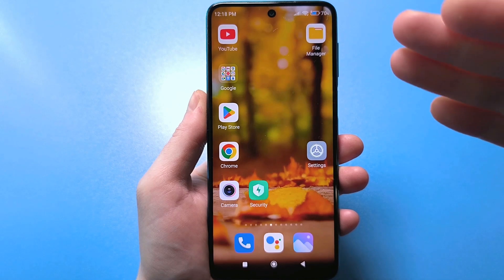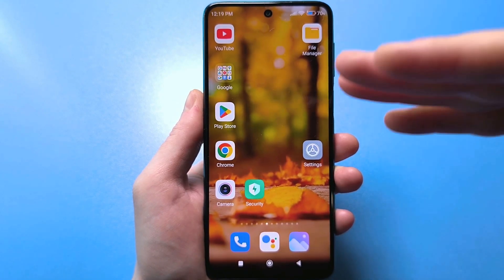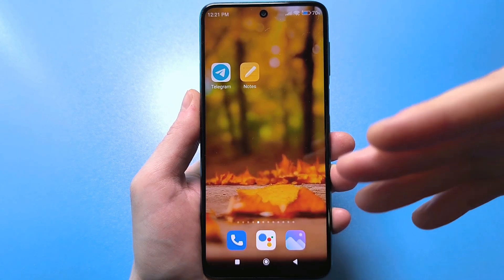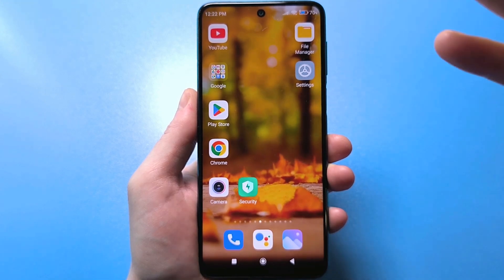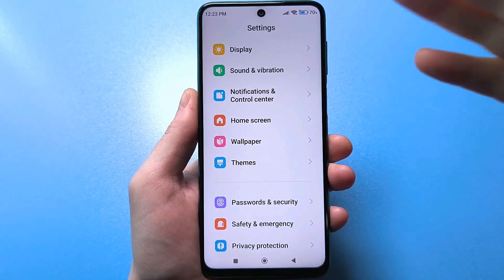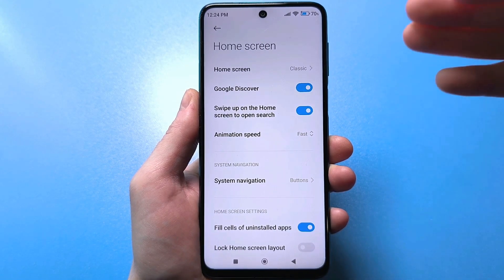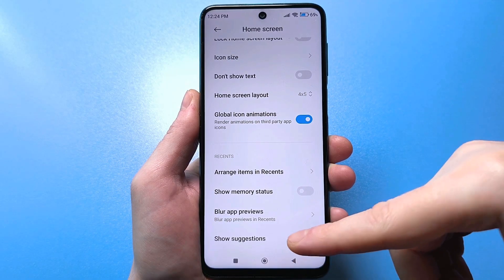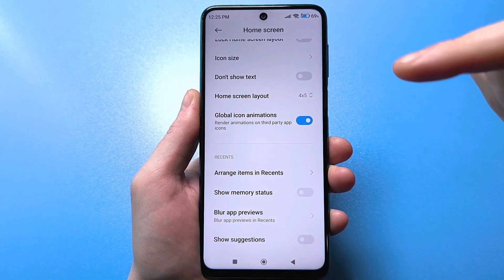Disable That Hidden Desktop Button On Your Phone Immediately!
Did you know that on your phone's desktop there are hidden buttons and sliders that are not so easy to access?